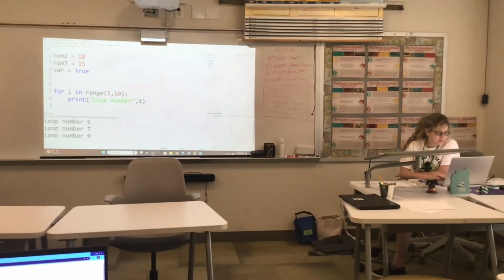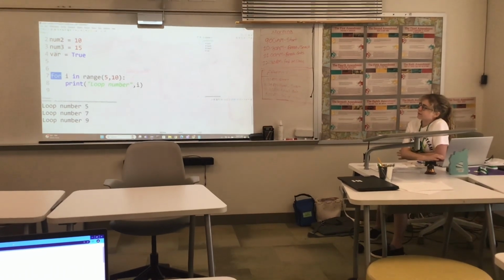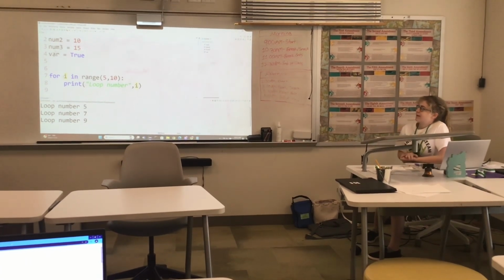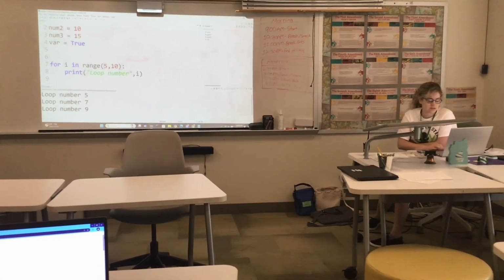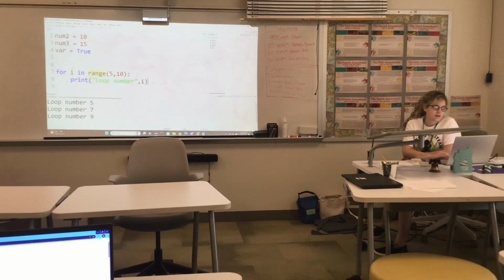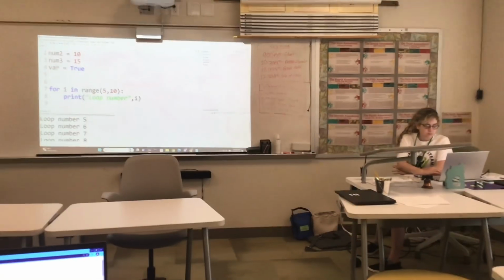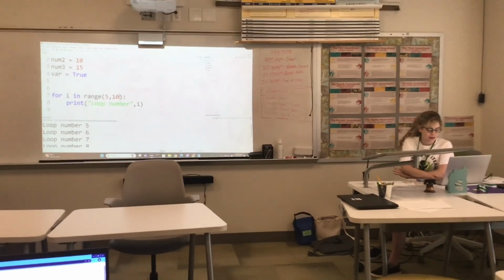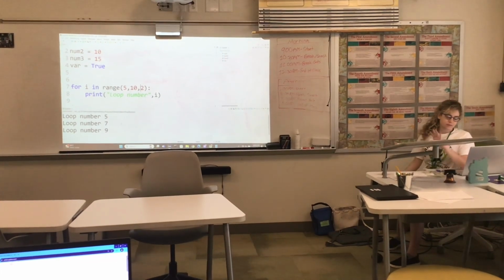Python: For Loop Lesson